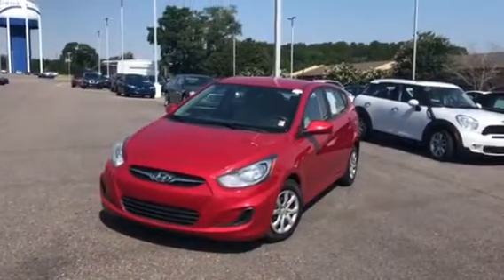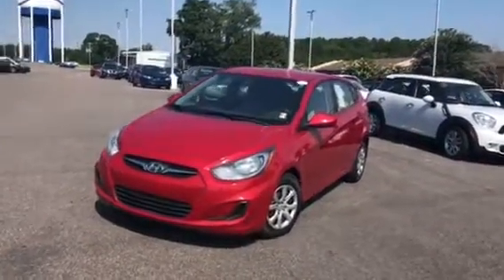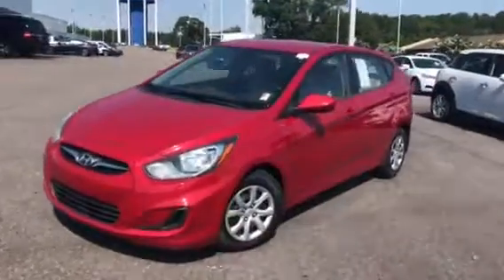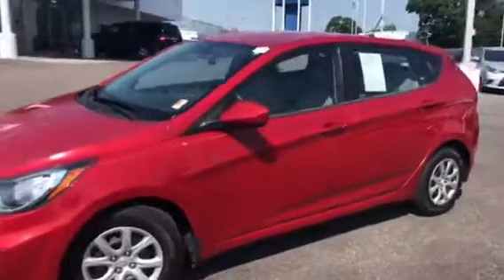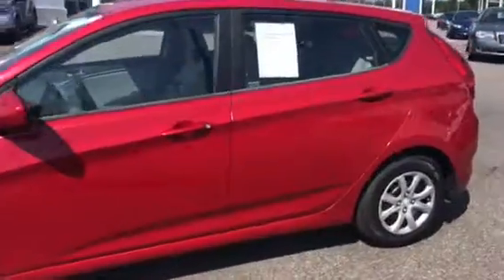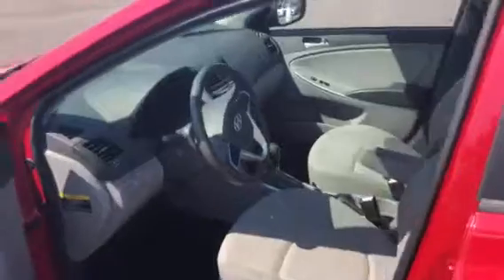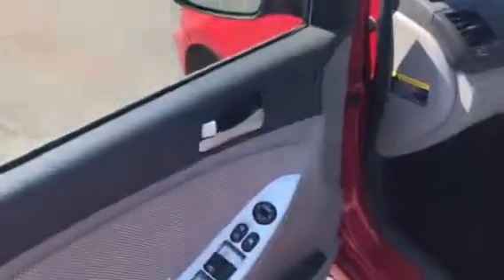Mr. Powe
2012 Accent